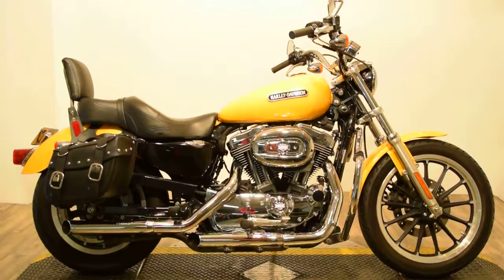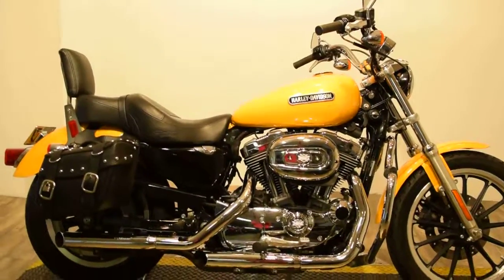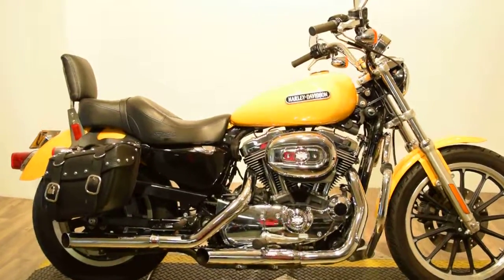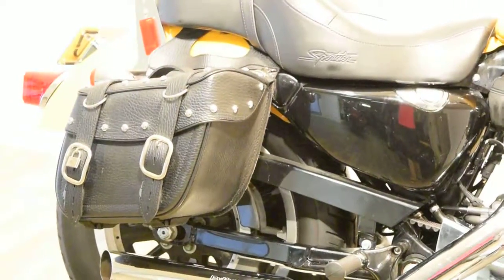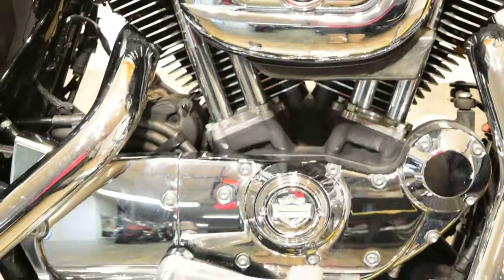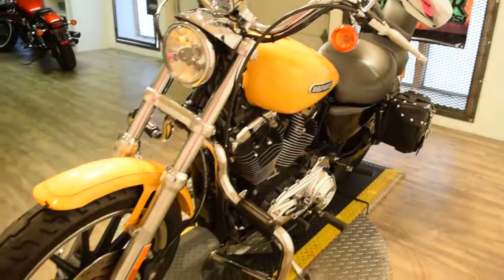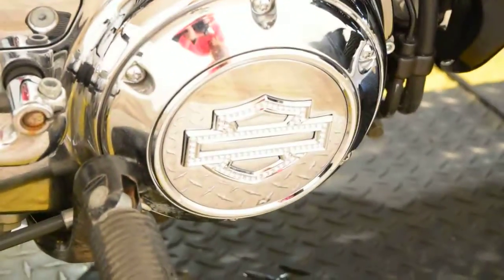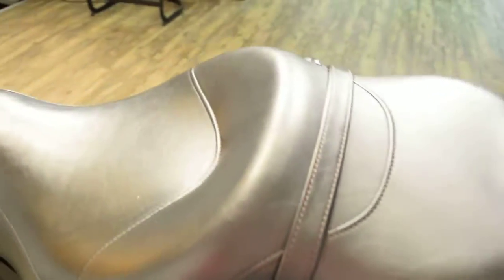2007 Harley Davidson Sportster 1200 Low at MONSTER POWERSPORTS, Wauconda IL!